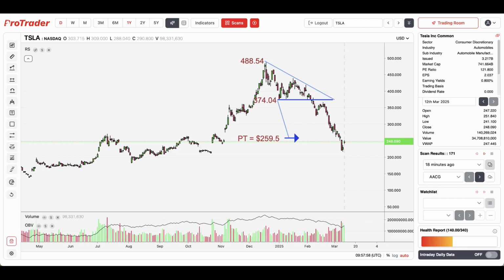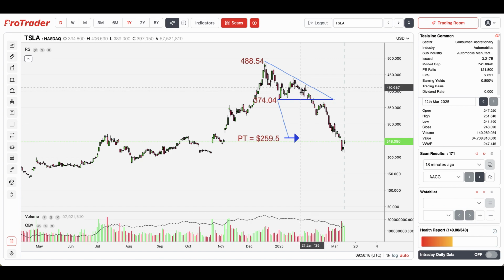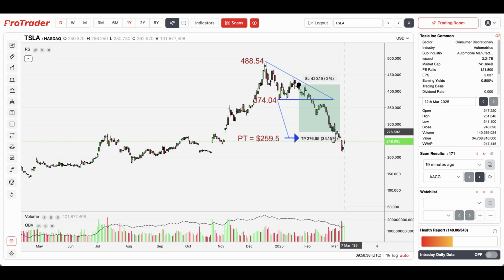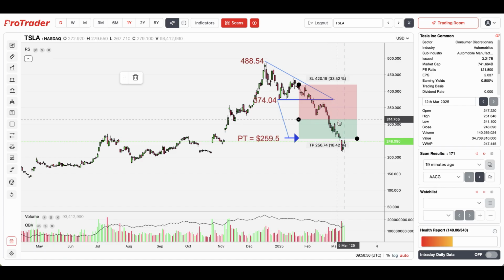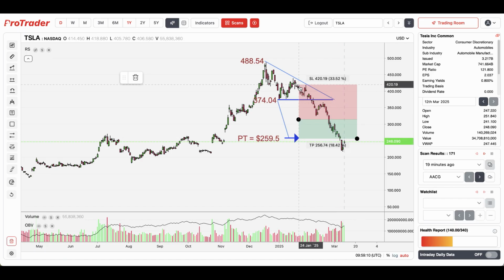How to Use the Trade Visualizer Tool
Learn how to use how simple and intuitiveTrade Visualizer tool